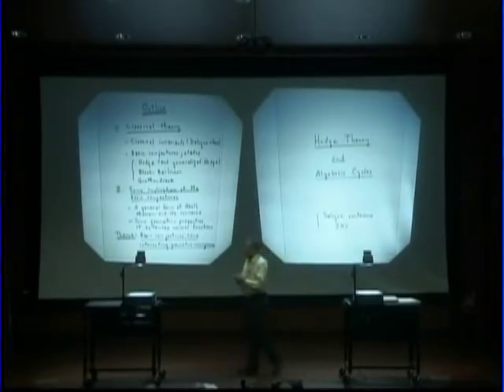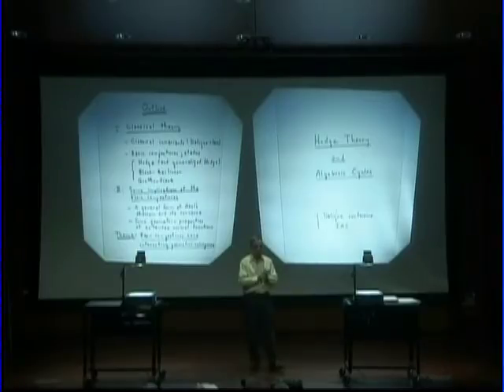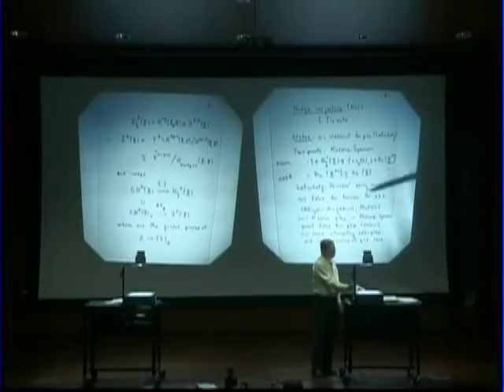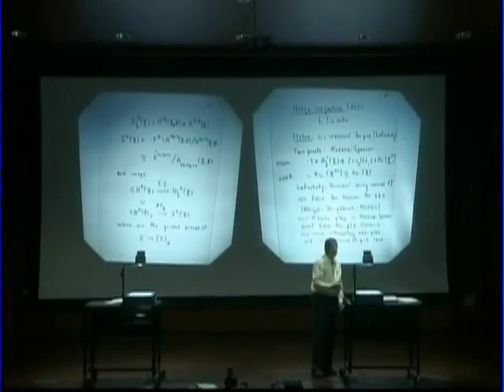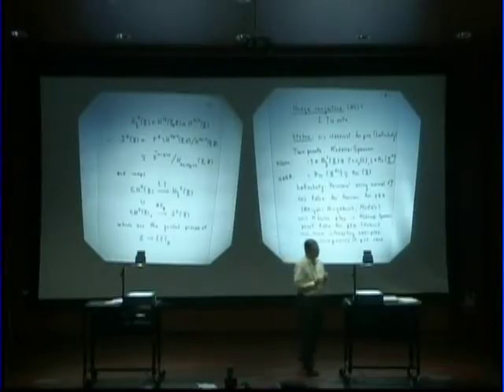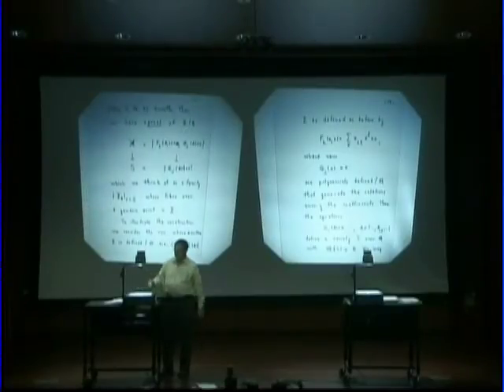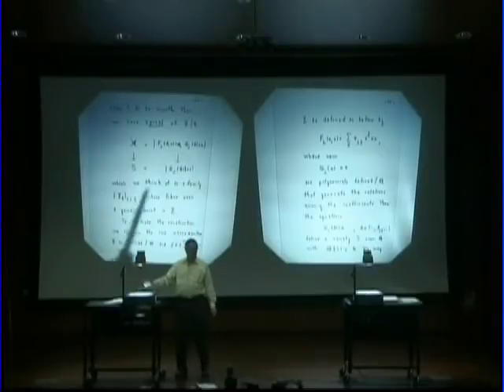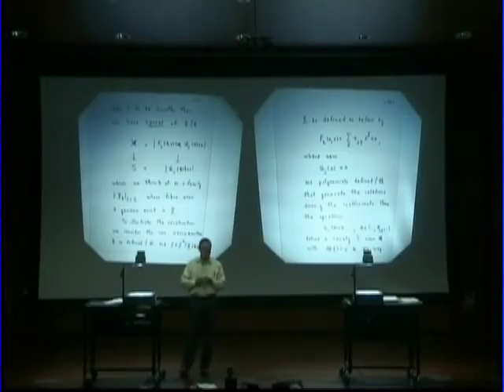Hodge theory and algebraic cycles - Phillip Griffiths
Geometry and Arithmetic: 61st Birthday of Pierre Deligne

Pierre Deligne, Professor Emeritus, School of Mathematics. On the occasion of the sixty-first birthday of Pierre Deligne, the School of Mathematics will be hosting a four-day conference, "Geometry and Arithmetic" from October 17 to October 20, 2005.

The objectives of the conference are to bring together scholars from a variety of mathematical fields with a common interest in the methods and ideas that Deligne has introduced into mathematics and to describe some recent advances in different areas of mathematics in a way that is accessible to non-experts from other fields.